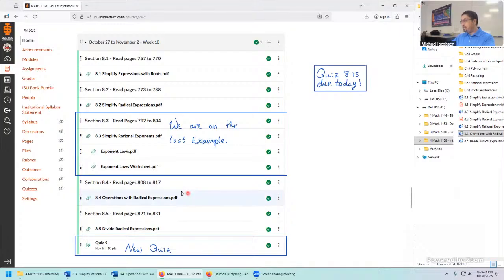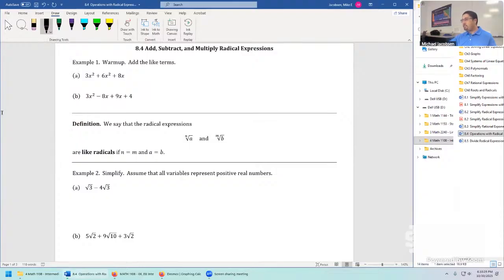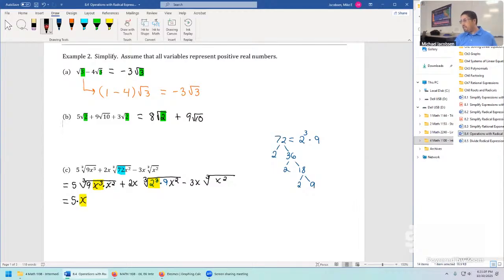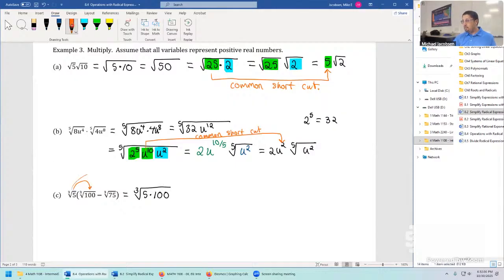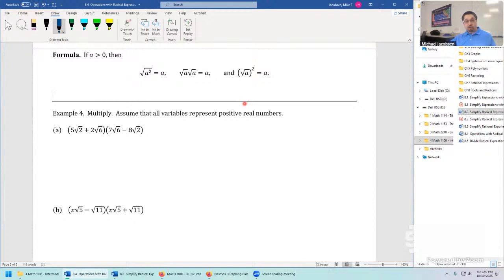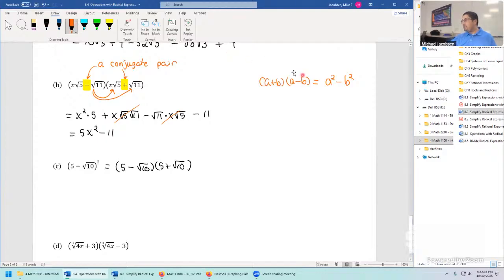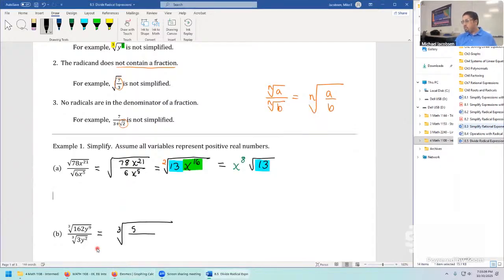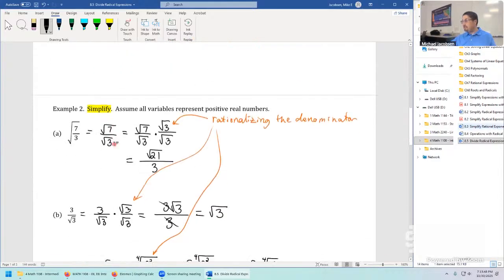Math 1108 - 30 October 2025 - Sections 8.3, 8.4, 8.5